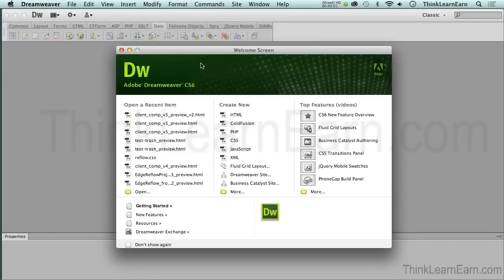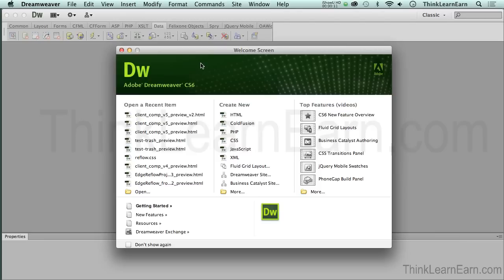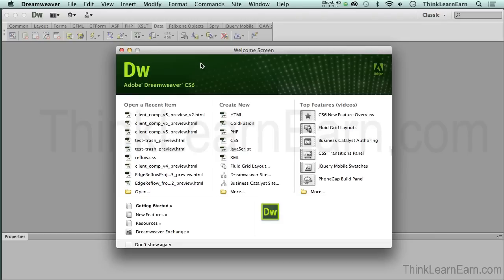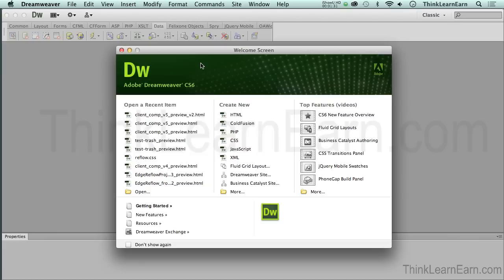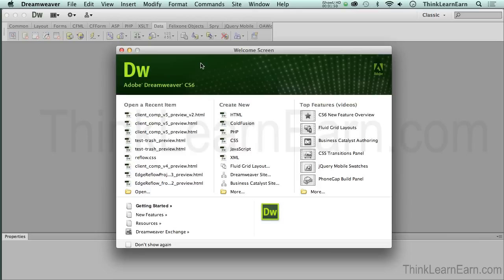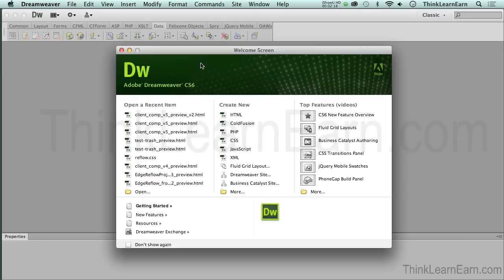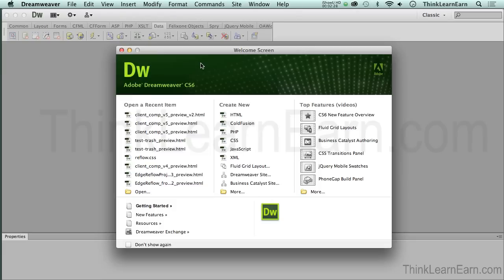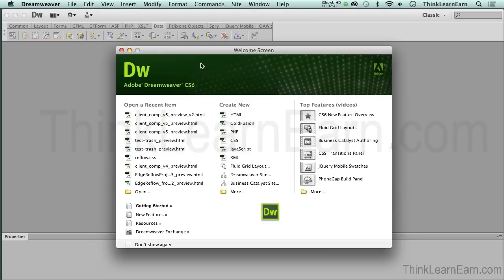Indroduction to building an HTML CSS layout styles website with Dreamweaver web editing software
This is 7 FREE Videos of my 4 hour How to make build design a website with Adobe Dreamweaver - Get my full course and FREE updates right now for ONLY $9 bucks, yes I said $9 Dollars.
Be a hero for someone you care about
Send The Gift of Education:
Read My Course Reviews from Students
Watch Some FREE Videos on Udemy.com
Adobe CS6 my master production techniques: inDesign, Photoshop, Illustrator, Dreamweaver, Edge Animate, Edge Reflow, Fireworks, Premiere & After Effects
follow me via twitter for other GREAT Adobe learning deals
REAL TRAINING FOR THE REAL JOB IN THE REAL WORLD - Carpe Diem 2013 - Robert